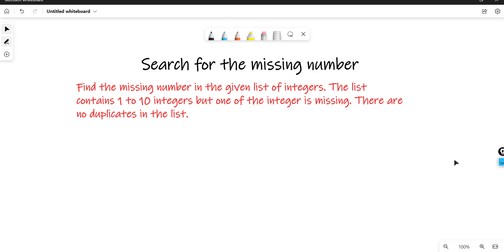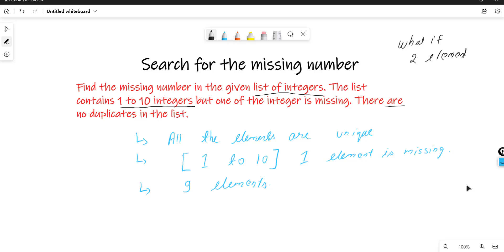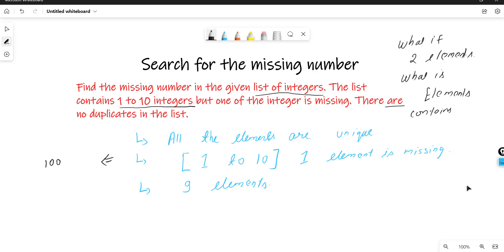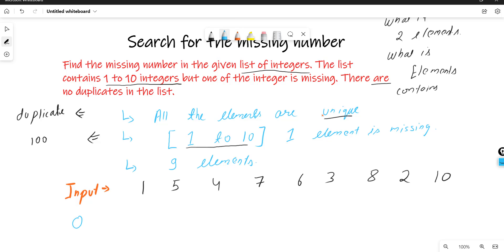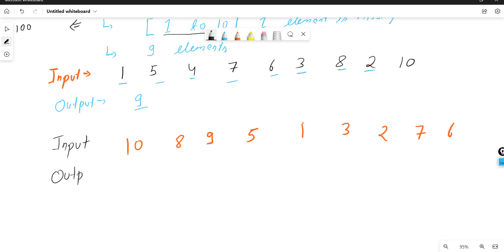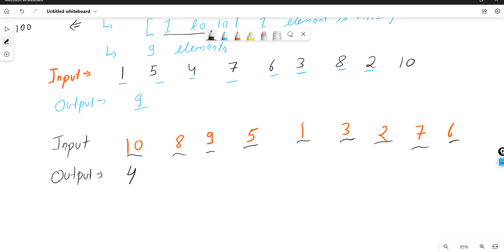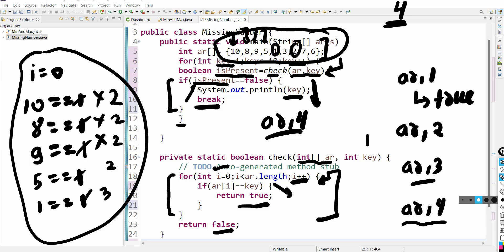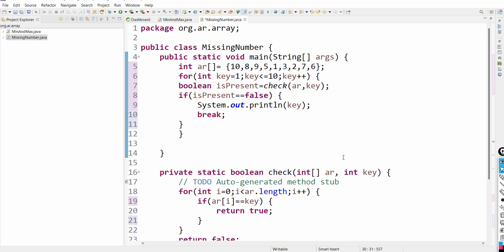Java Program To Find Missing Number In Array | Ashok IT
🎈 Live Coding
  🎈 Real-time Environment
  🎈 Class Notes